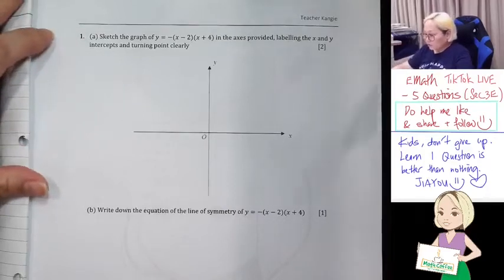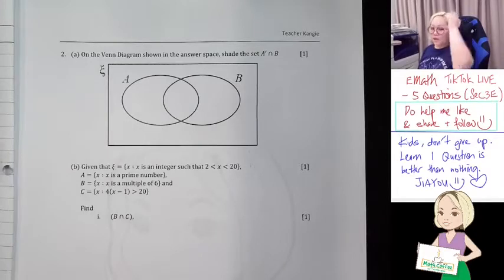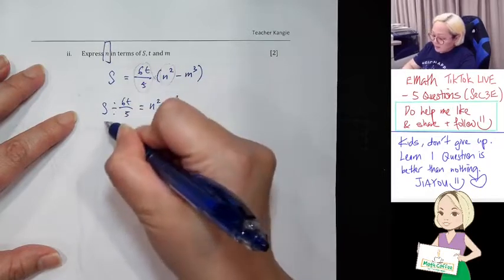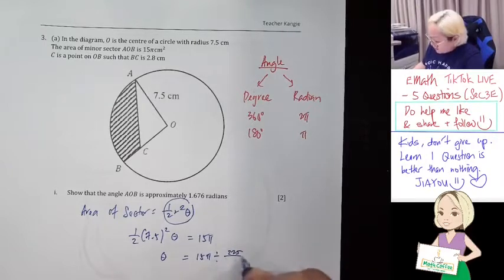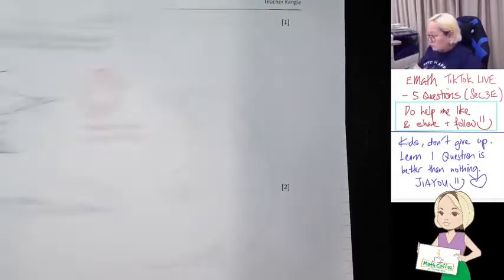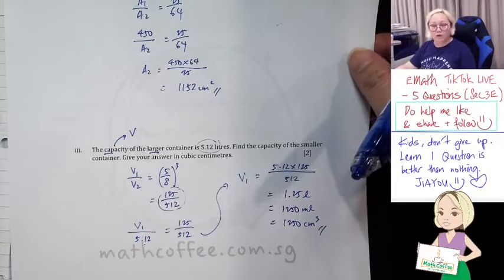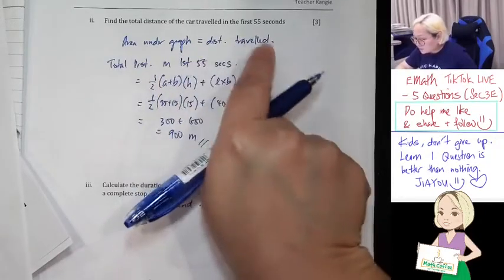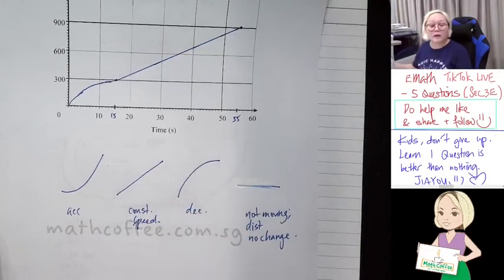Revise Math with TeacherKangie - Prepare for Math Exam ; How to Ace Math ? How to Love Math ?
Session: TikTok Live Replay #19
Subject: Elementary Mathematics
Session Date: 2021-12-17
Credits to Anglo-Chinese 2018 EMath Sec 3E EOY Paper 1